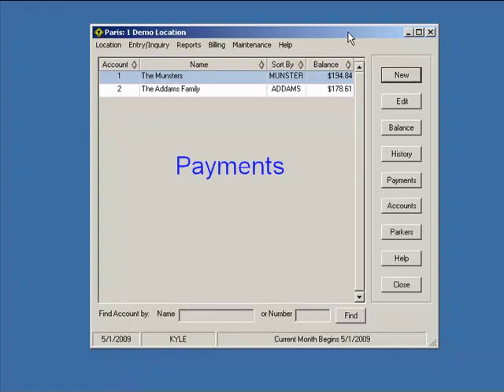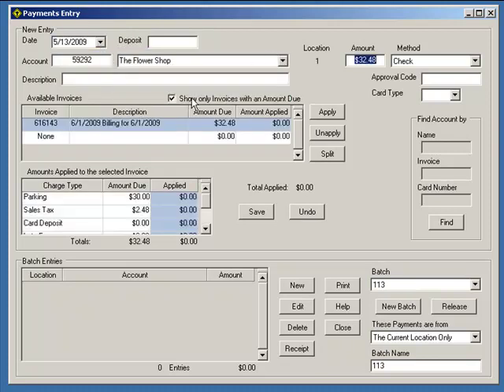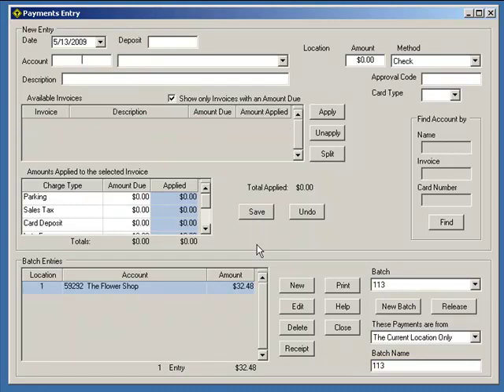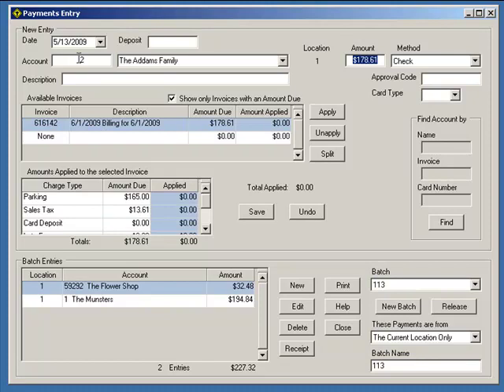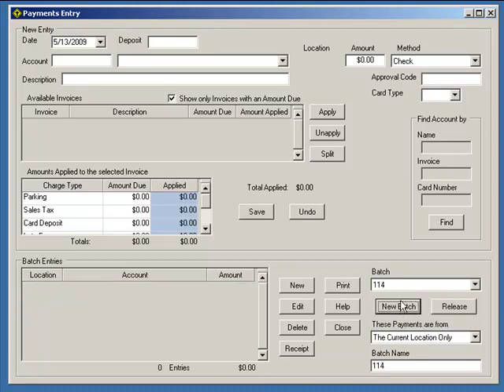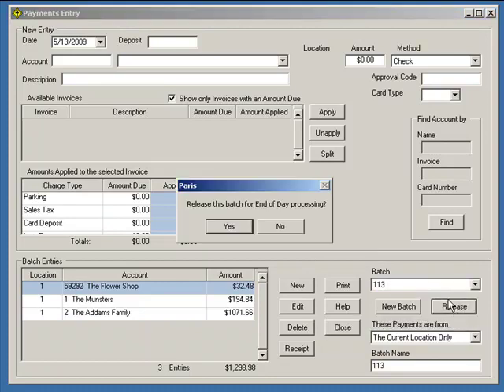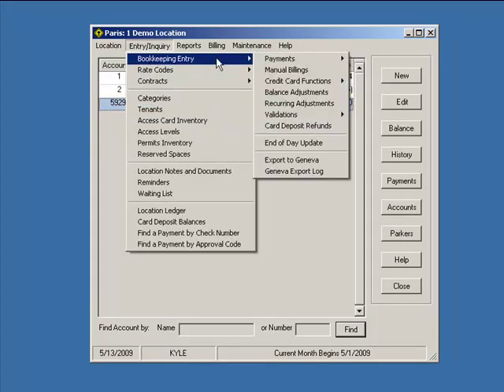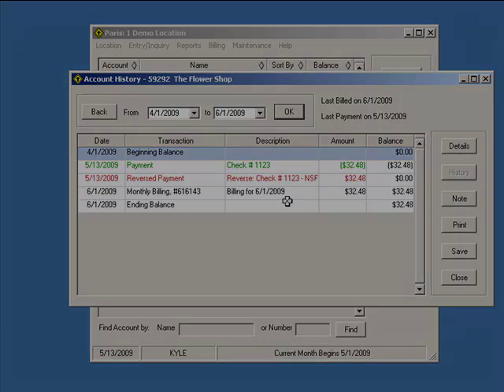Topic 5: Entering and Reversing Payments